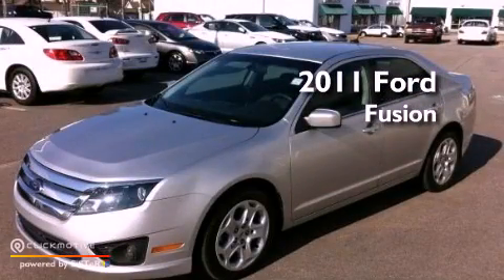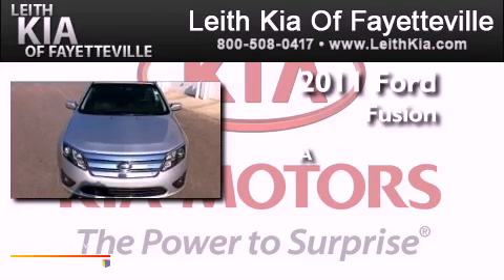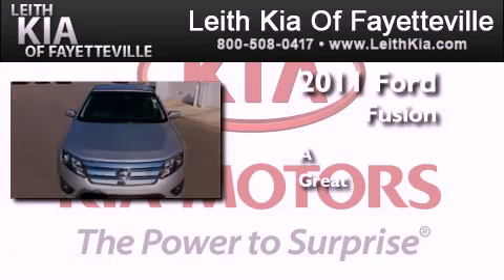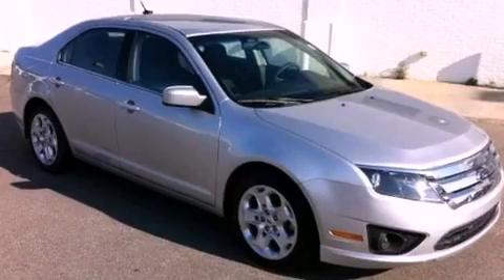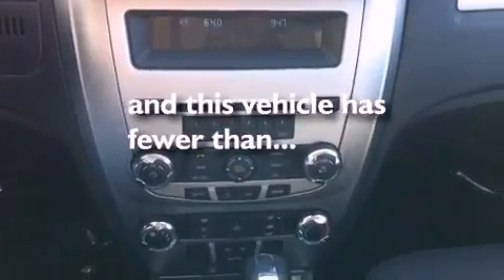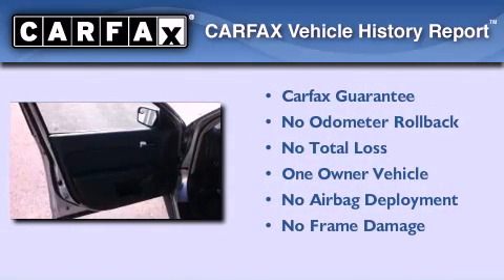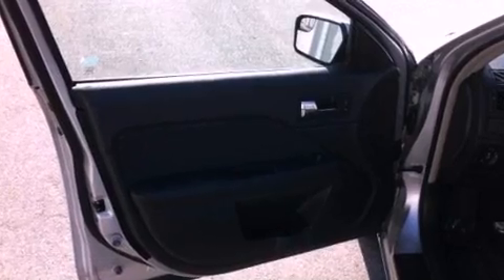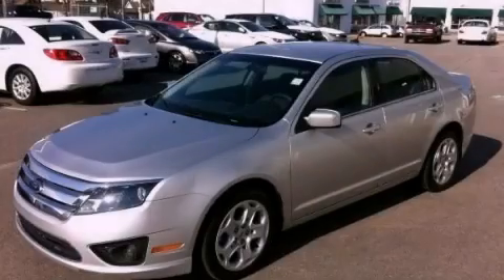2011 Ford Fusion Fayetteville NC 28314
Year : 2011
 Make : Ford
 Model : Fusion
 Engine : Gas I4 2.5L/152

 Exterior : Ingot Silver Metallic
 Miles : 45,244
 Interior : Charcoal Black